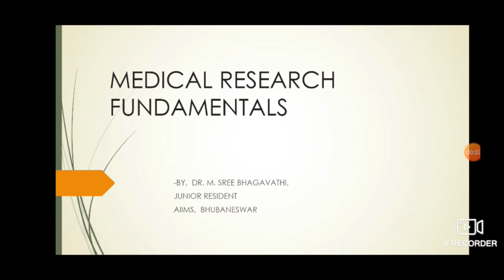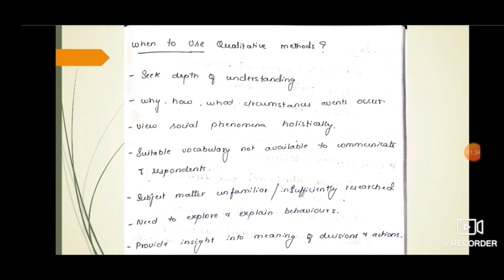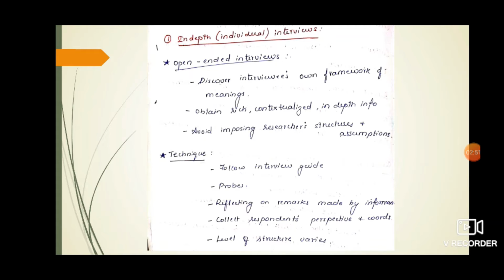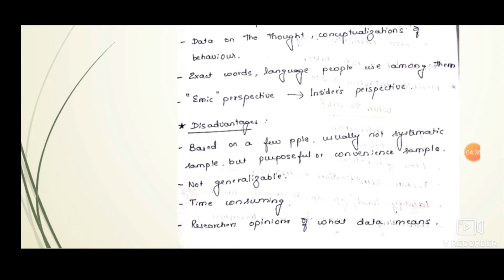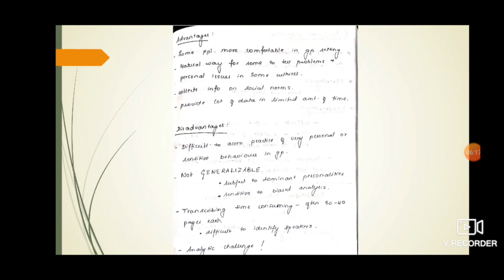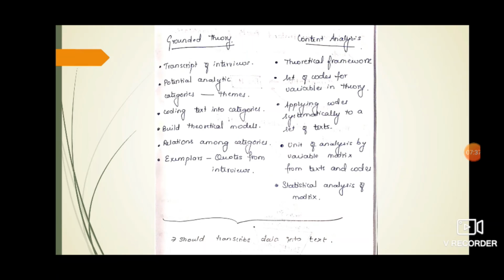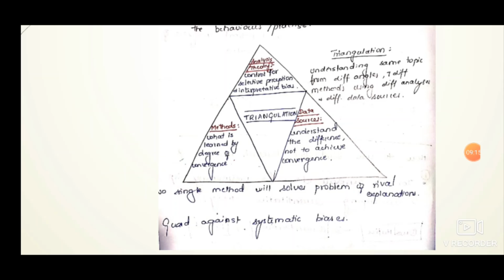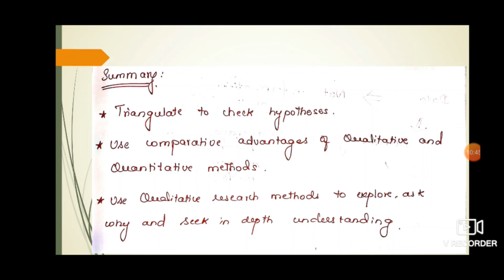Medical Research Fundamentals||Session-9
medical research fundamentals
session 9
research methods
in depth interviews
participant observation
qualitative data analysis
how to use ?
summary